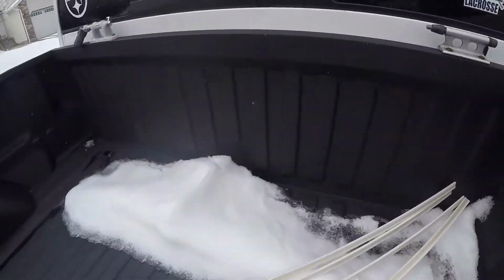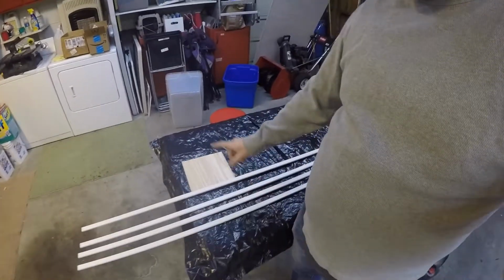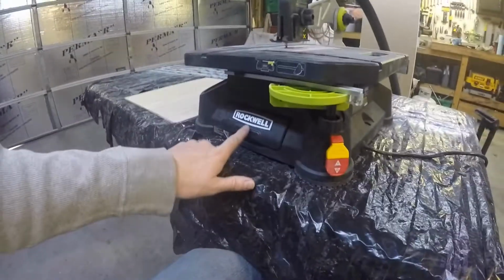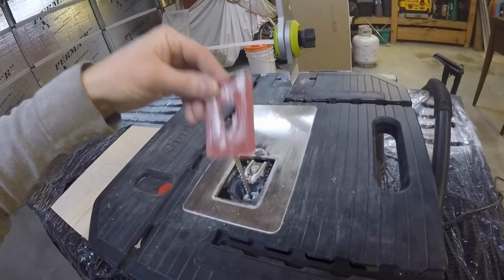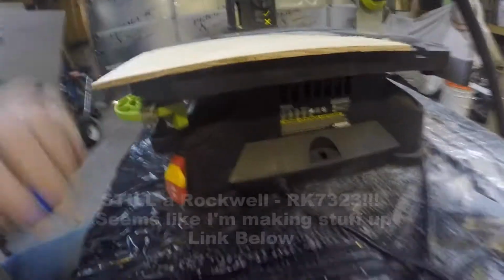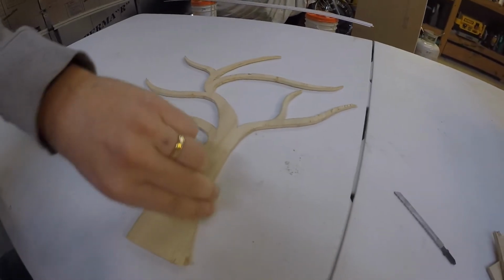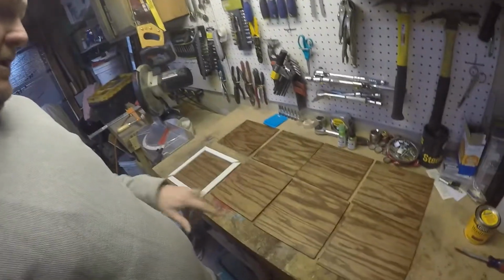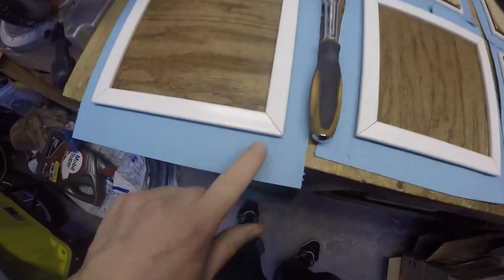Simple frames, scroll saw project without a scroll saw - wedding decorations, etc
My daughter has me making things and I don't even know what the end result is supposed to look like.  I got more info about half way through the project, much to my relief.

Rockwell RK7323 Saw
Miter Saw
Wood Clamp
Super Glue